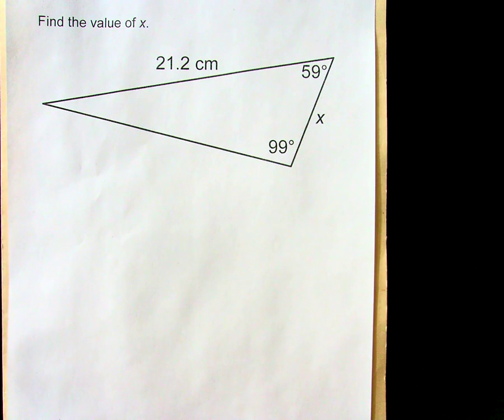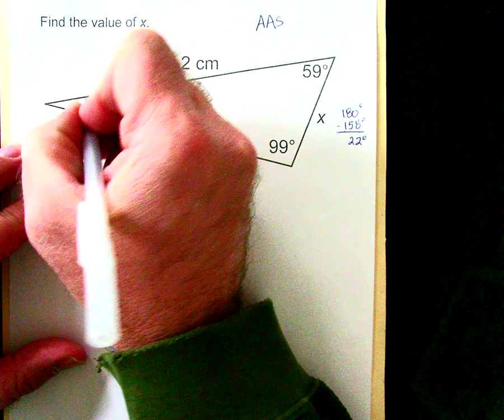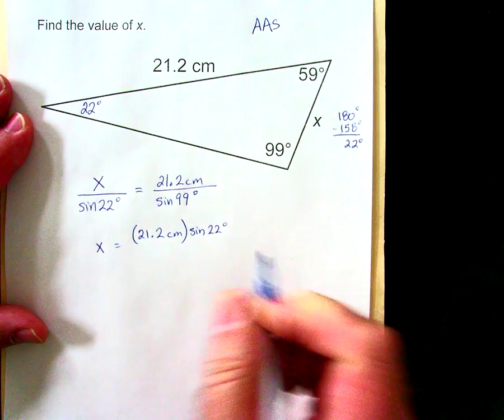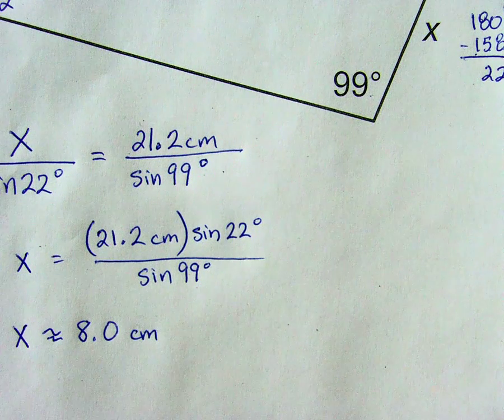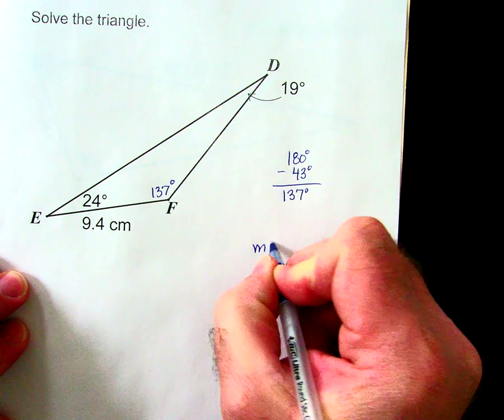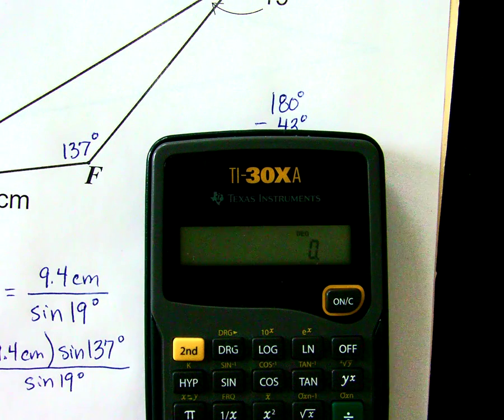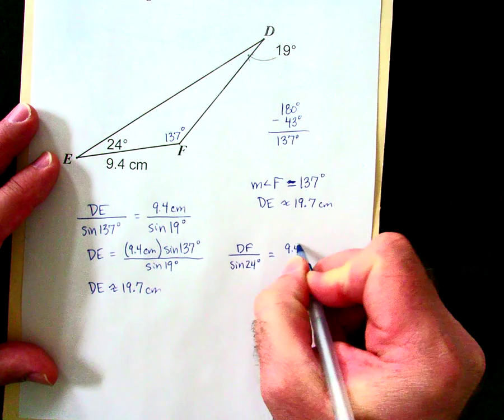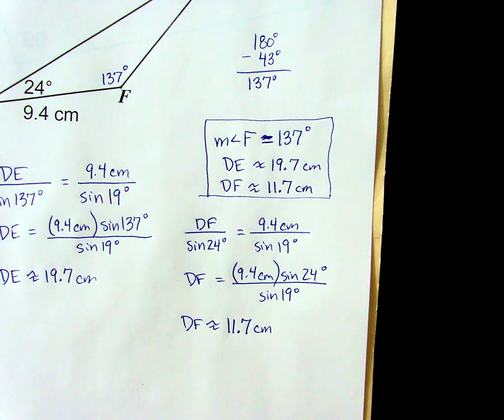8 6 Video Lesson #2 Law of Sines